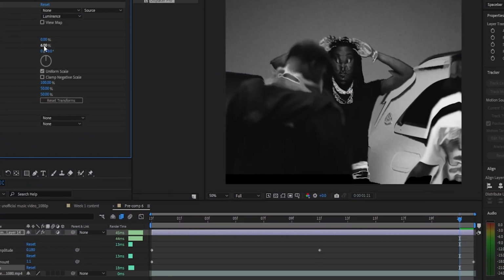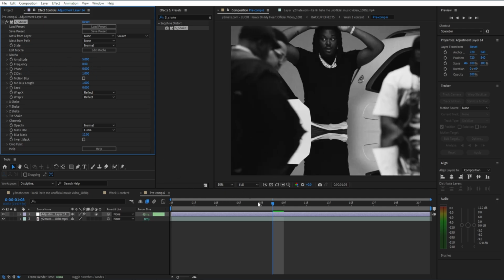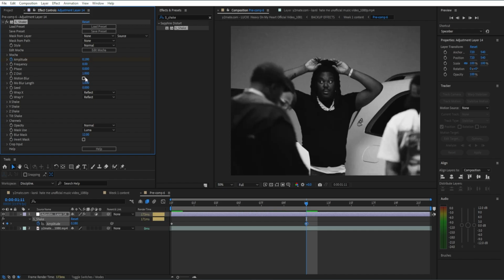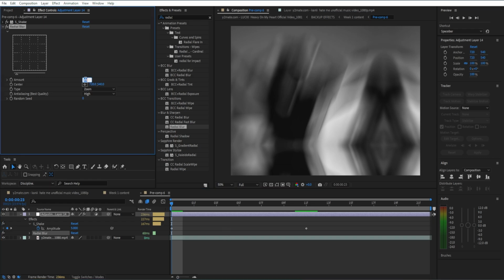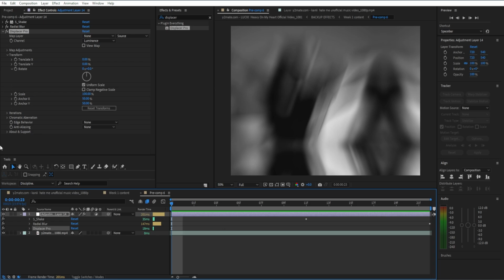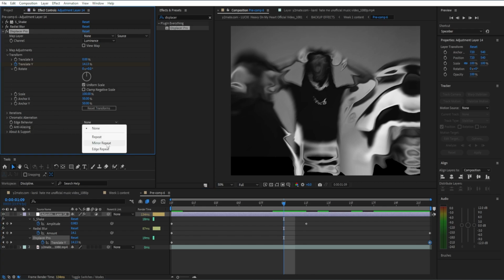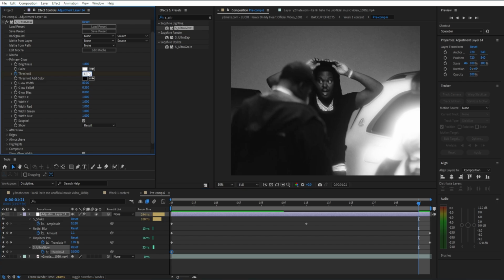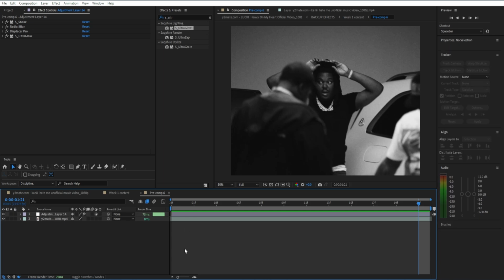Displacement Shake Effect - After Effects Tutorial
In this video, I’ll guide you through creating Trippy Displacement in After Effects! This technique is perfect for adding a raw, edgy flair to your edits and music videos.

I’m posting 3-4 times a week to help you enhance your editing skills and stay creative!